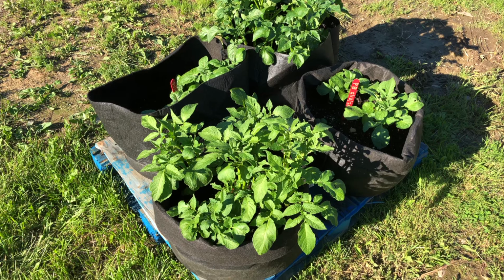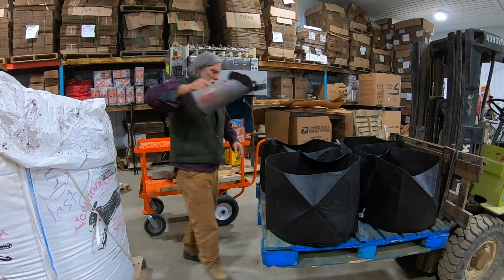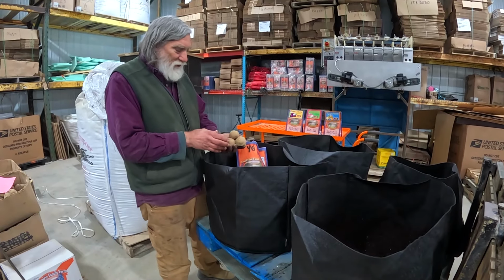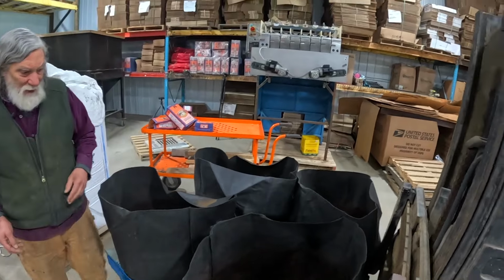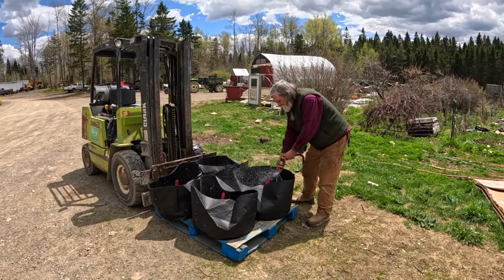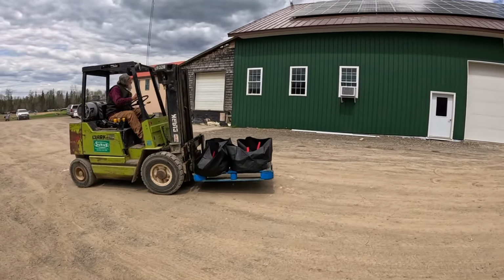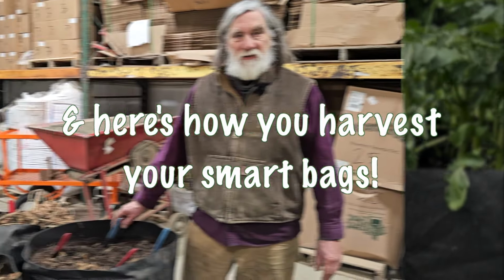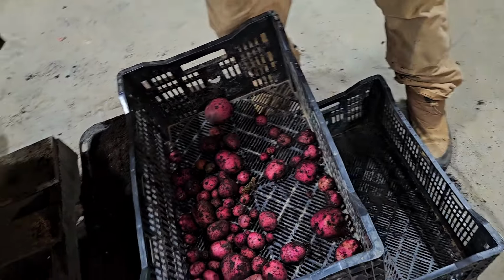From Seed to Supper: Growing Potatoes in Smart Bags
This week we show you how to plant potatoes in Smart Bags step by step all the way to a harvest.

We have been farming organically in Maine for nearly 50 years. The main crop we grow and sell Farm-to-Mailbox are Organic Maine Certified Seed Potatoes. We have always been 100% Organic. In addition to Organic Seed Potatoes, we sell Organic Sweet Potato Slips, Organic Mushroom Kits, Organic Vegetable Seed, Organic Herb Seed, Organic Flower Seed, Organic Cover Crop, and Tools & Supplies useful to Organic Gardeners and Farmers.